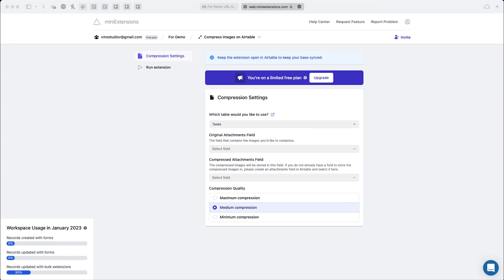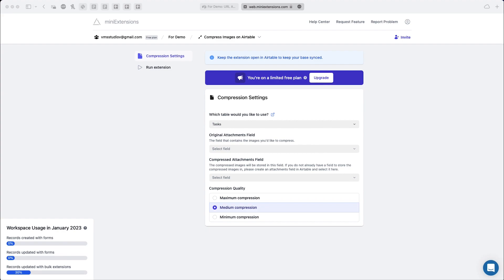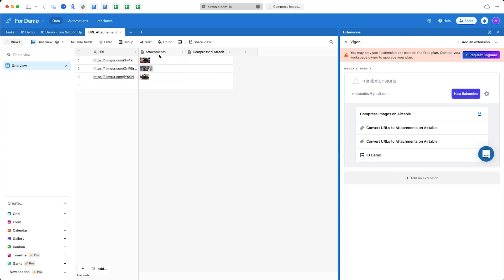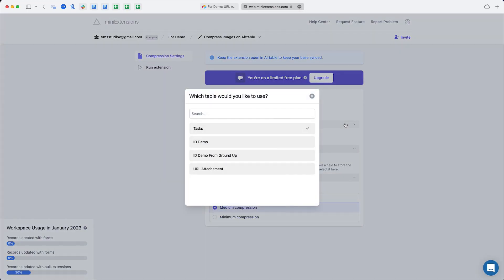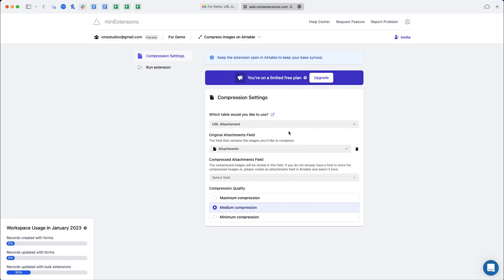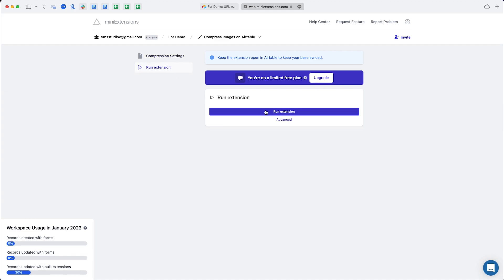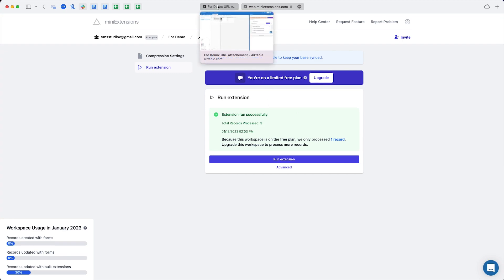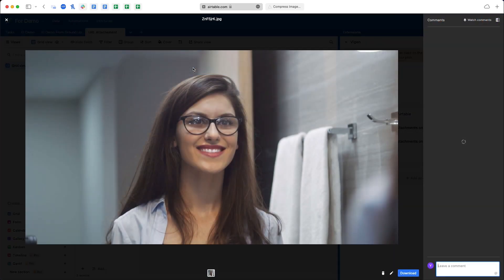Compress Images in Bulk on Airtable (2023 version)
This video shows an out-dated version of this extension. Please watch the updated version here instead

💡 UpdateThis extension has been updated so it doesn't rely on a 3rd party integration. It's now a standalone extension that compresses images out of the box.

This extension compresses images on Airtable. You just need to select the field where the images are stored, which will shrink their file size + upload them to a new field. You can also set it up to automatically process any new records going forward.

Works with standard file types:  JPEG, JPG and PNG

The extension supports the ability to only process records in a specific Airtable view.

⚠️ This extension removes Exif metadata after compression. Also, it does not change image dimensions, only makes the file size smaller.